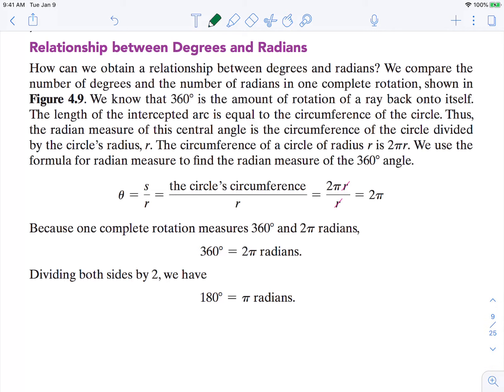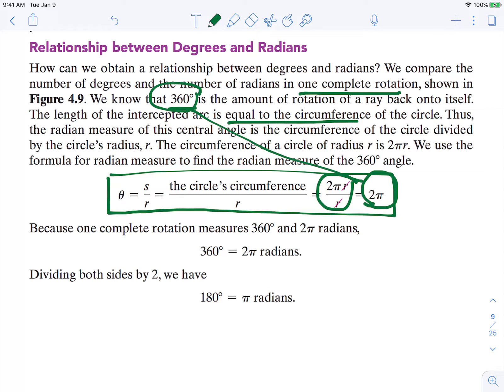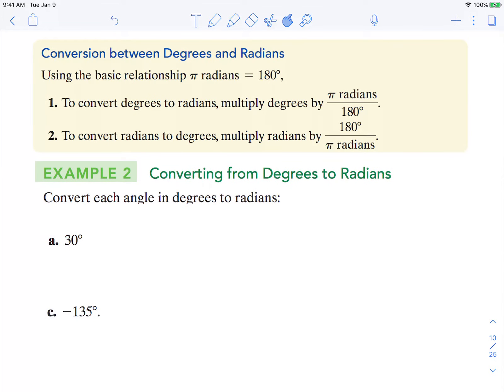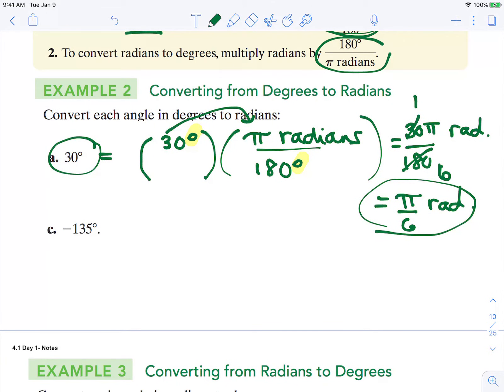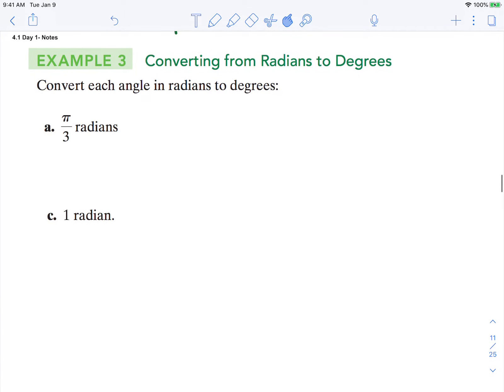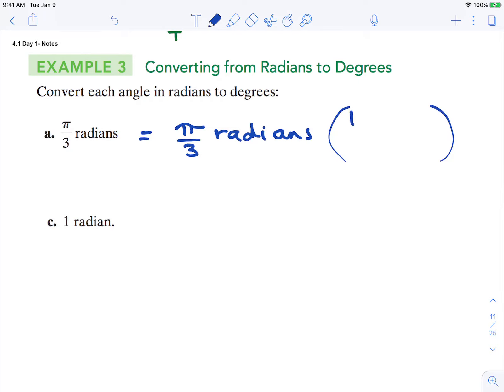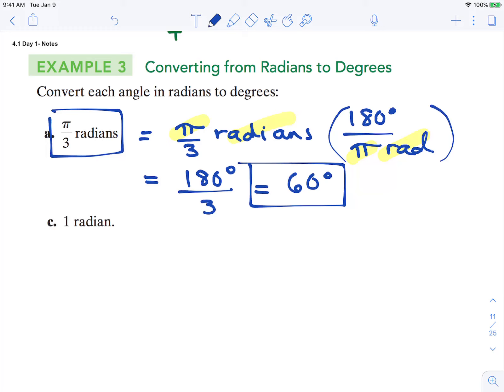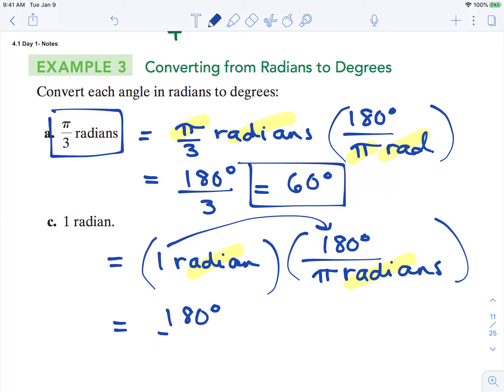Converting from Degrees to Radians and vice versa